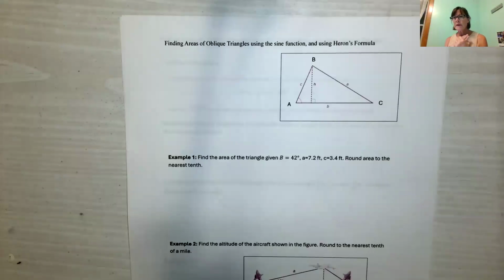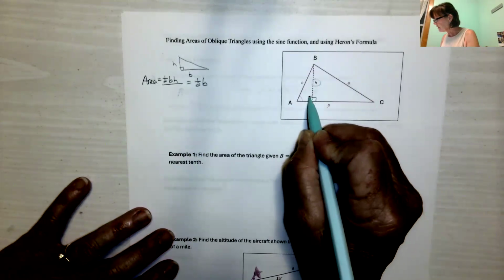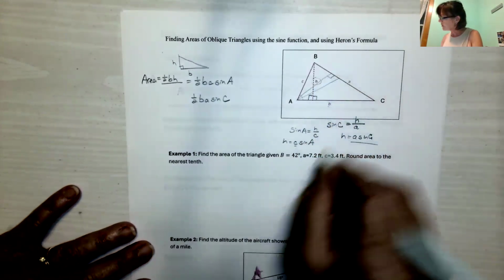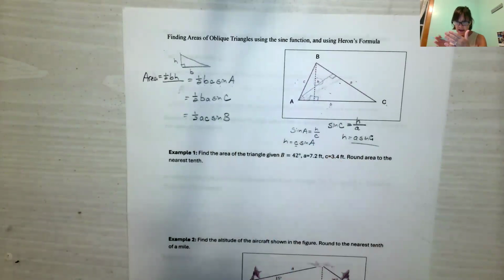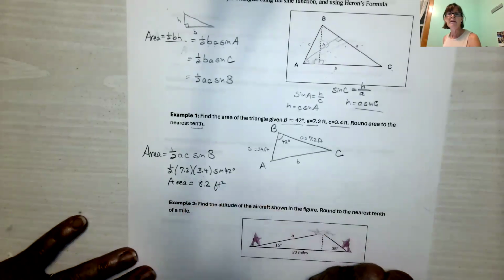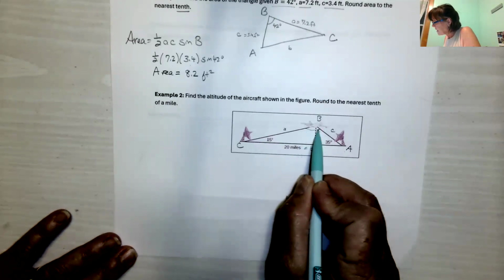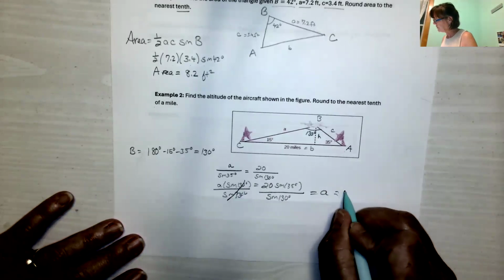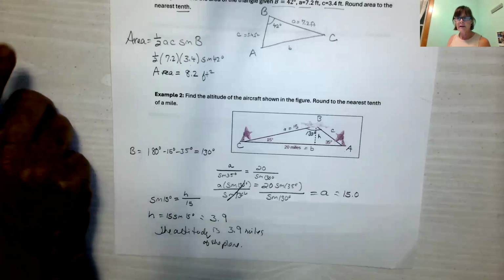Finding Area of Triangles Using Sines